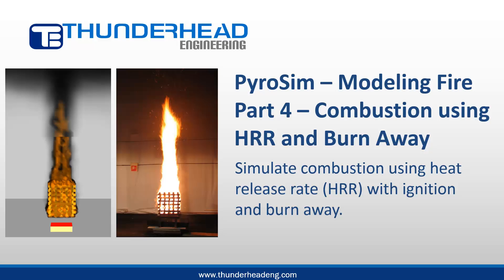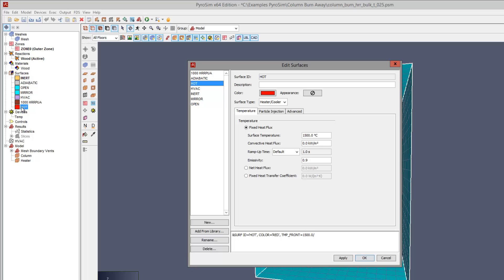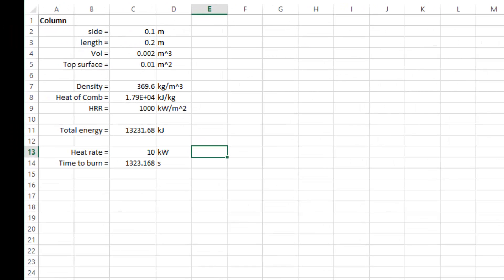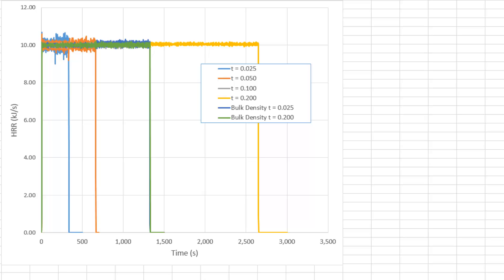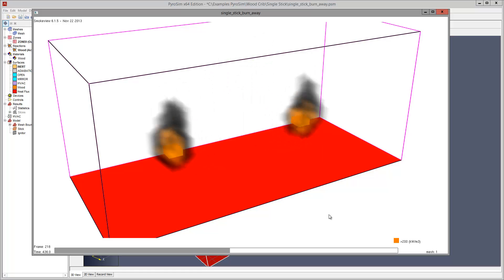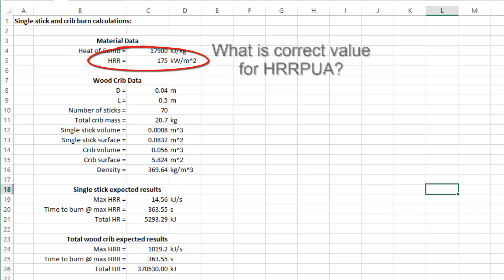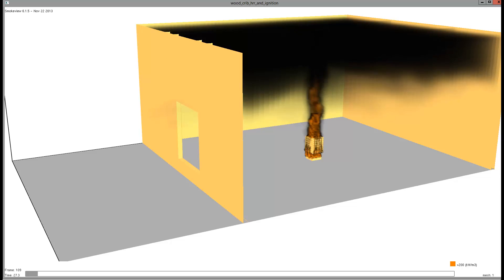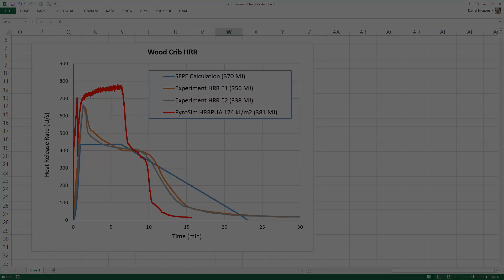PyroSim: Modeling Fire, Part 4 -- Combustion using HRR and Burn Away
In this video we simulate burning of a wood crib using HHR, ignition, and burn away.